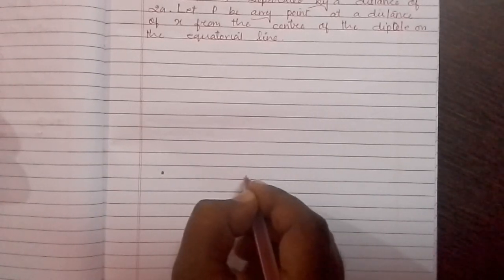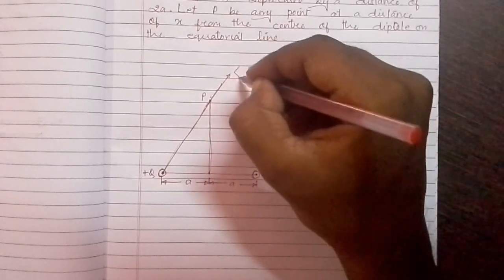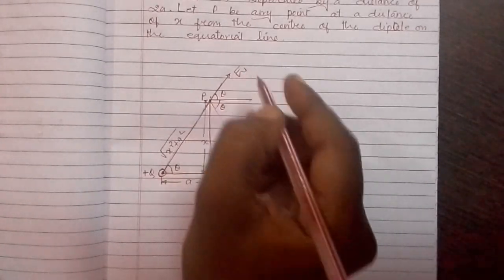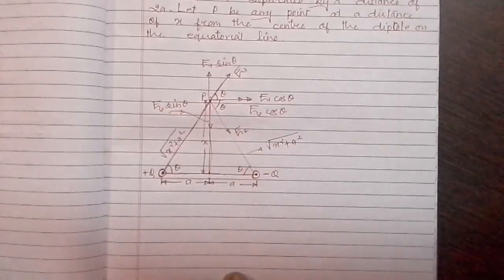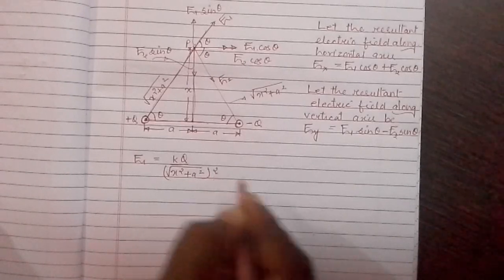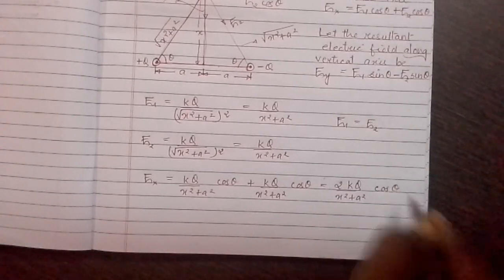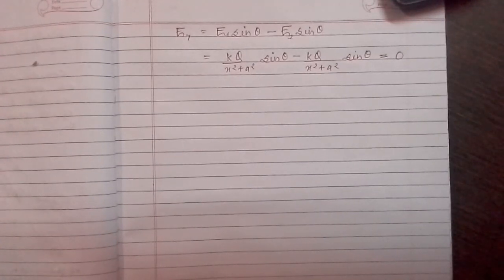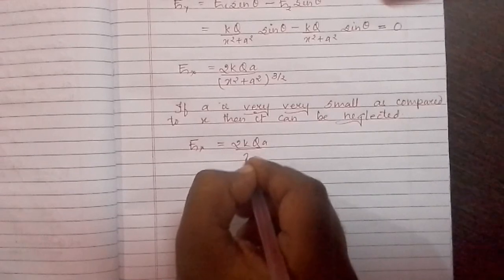Physics : how to derive expression for electric field due to dipole along equatorial line.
expression for electric field due to dipole along equatorial line.Equatorial line is the line passing through the midpoint of the line joining the two charges of the dipole and is perpendicular to it.